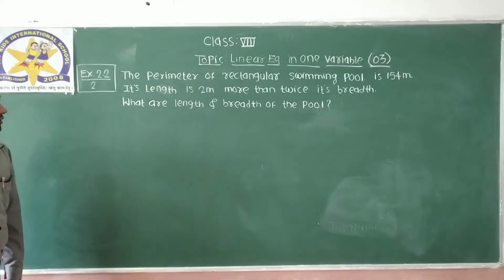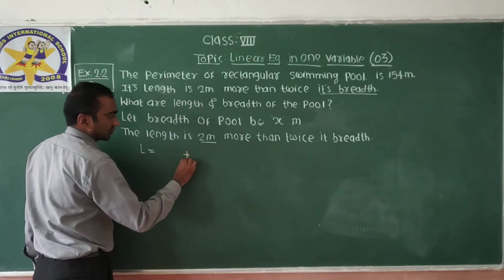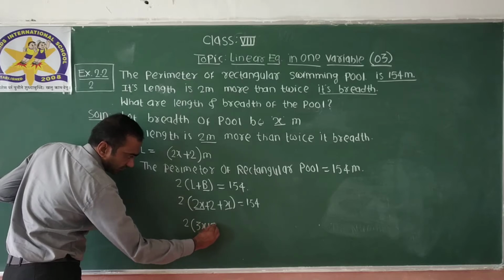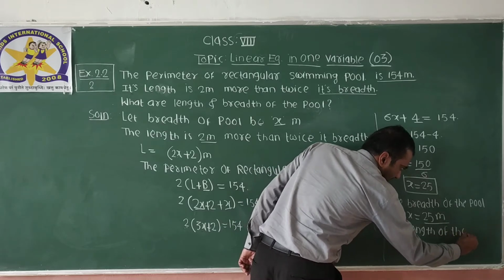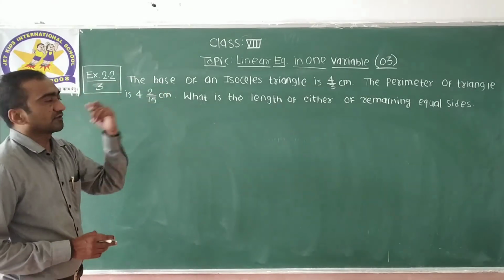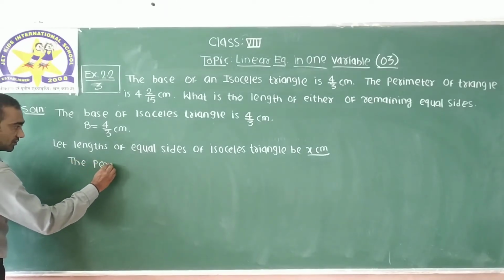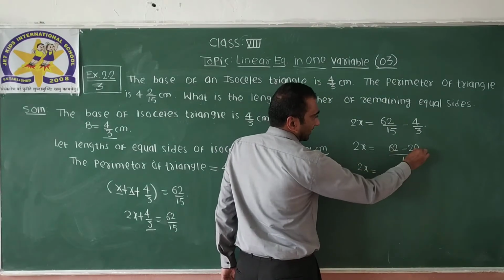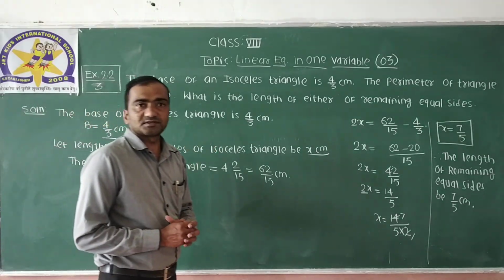20/07/20 ||CBSE ||Class-8 ||Maths || Linear Equation IN One Variable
Ex. No. 2.2  Question no. 2--3